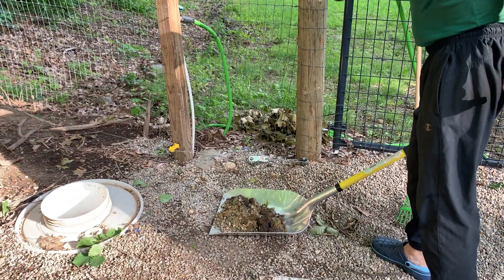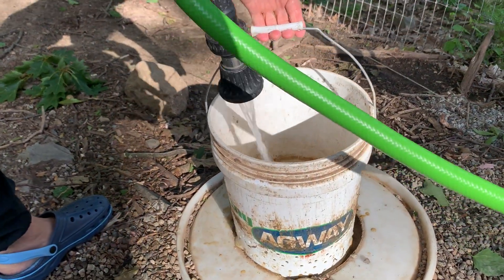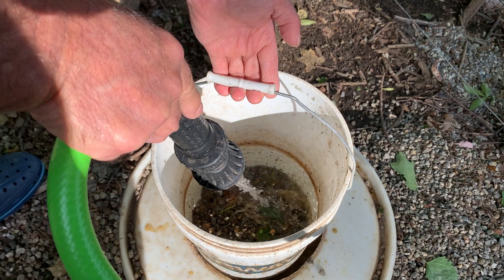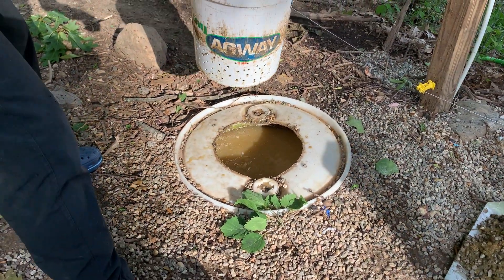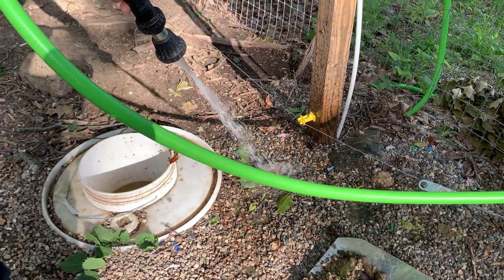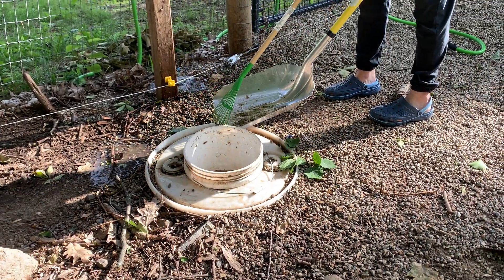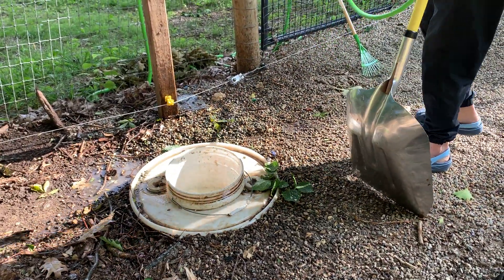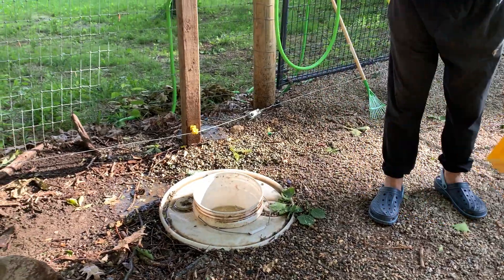Best ever Dog Waste Disposal System Dog Poop Septic. Dog poop solution. DIY homemade Dog Septic.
What to do with dog poop. Doggie Doolie? Forget about it! Never empty this DIY Homemade actual septic system for dogs. Cheap and Easy to make! Works Great! Eliminate Dog Waste. Dog poop solutions.